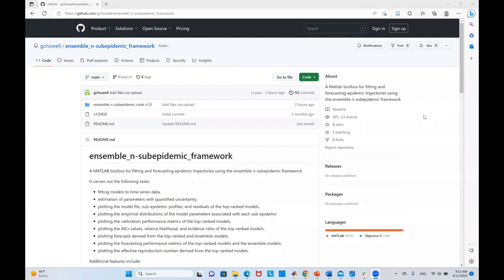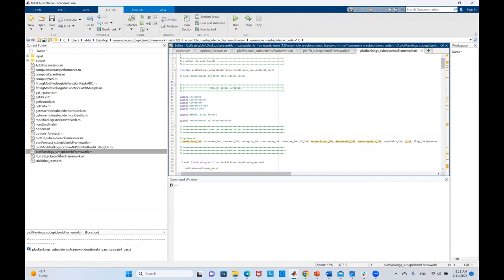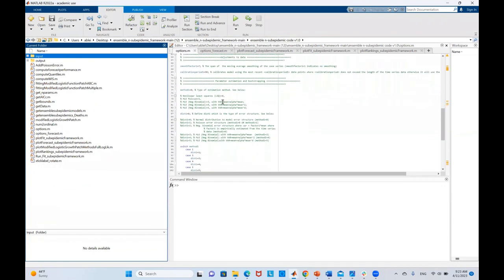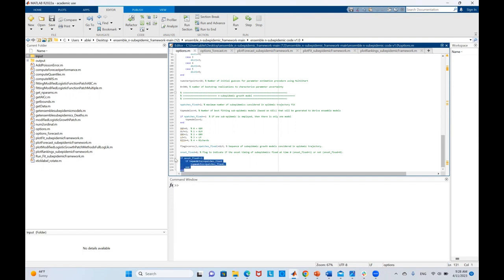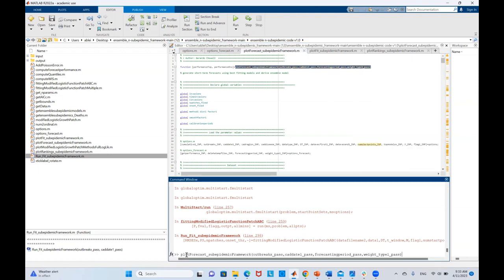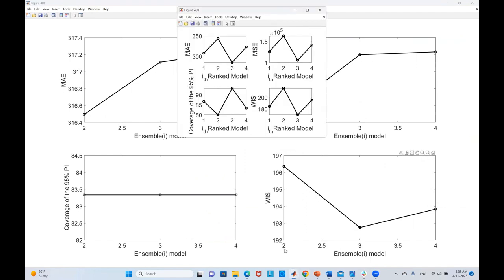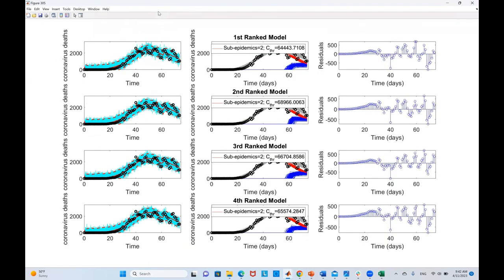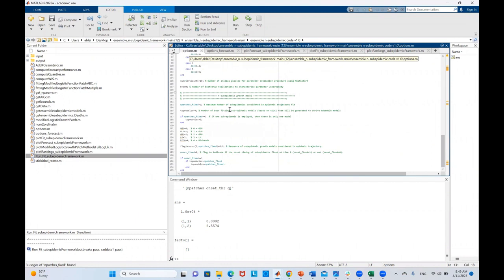Ensemble n-sub-epidemic Framework Tutorial